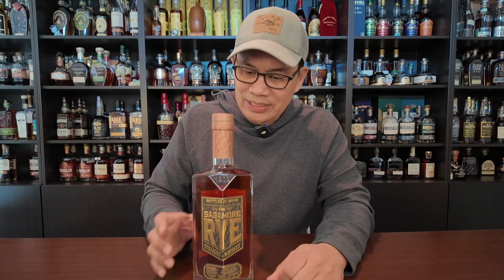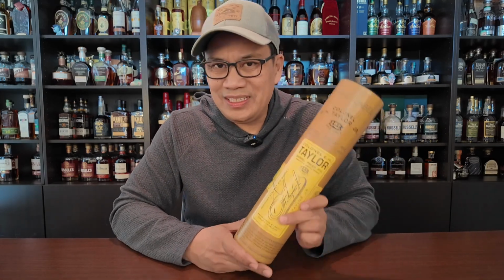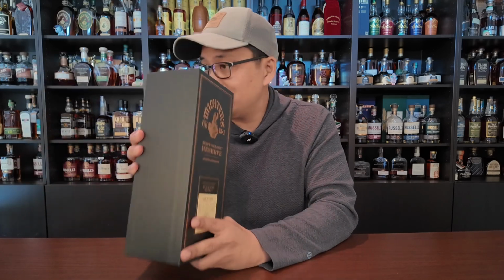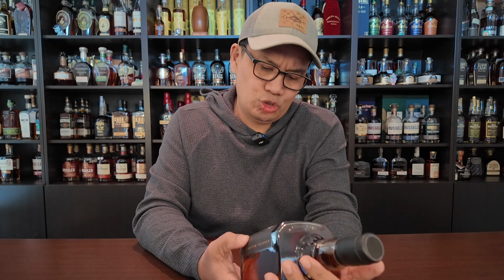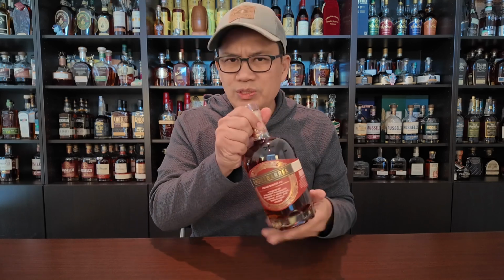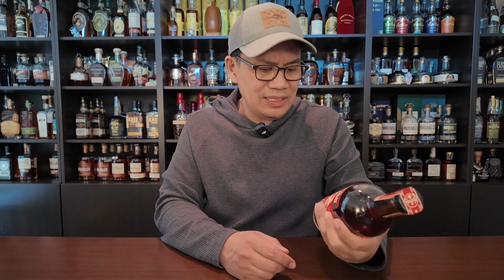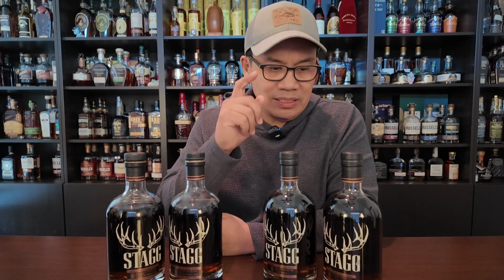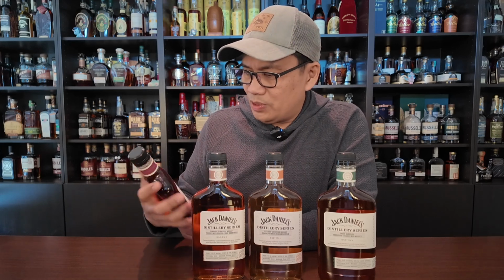I Should Not Have Posted This Video! Secret January Bourbon Haul...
Ok...we all break our New Years resolutions, but this was a little ridiculous.  That's all I'll say.  Watch the video.  I might need to delete it soon.